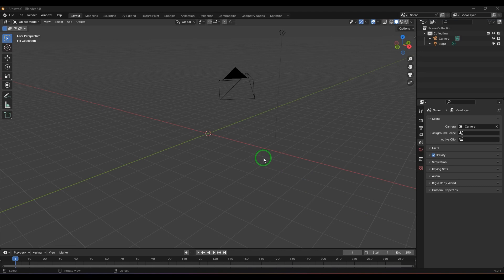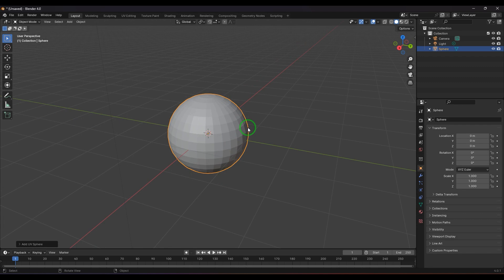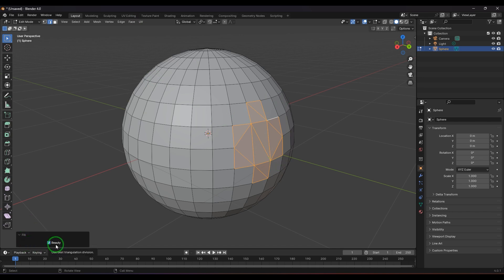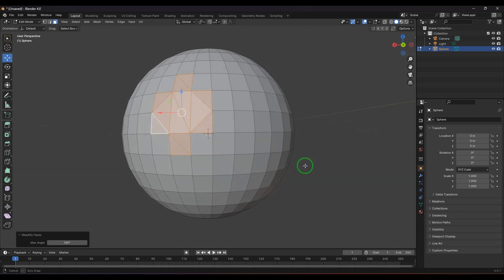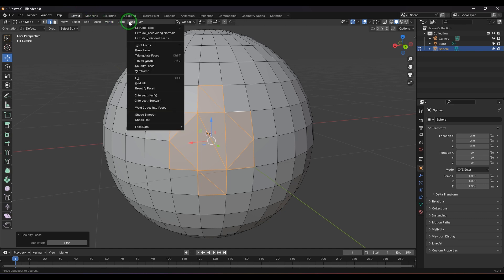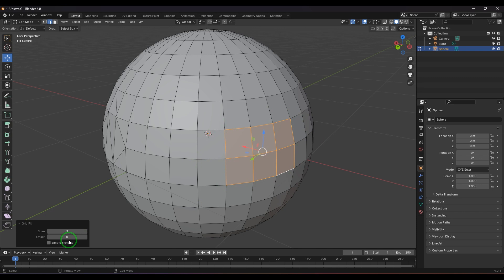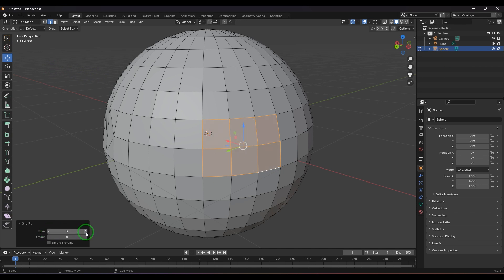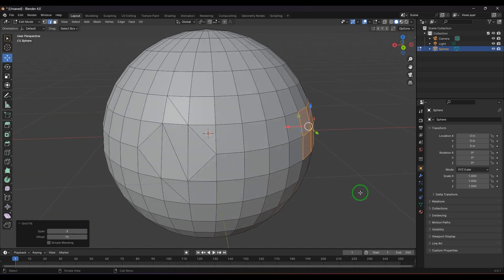Fill, Grid Fill, and Beautify Faces - Blender Tutorial with Basics. Part 1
Welcome to another Blender tutorial where we dive deep into the world of 3D modeling! In this comprehensive guide, we'll explore essential techniques for creating stunning faces using Blender's powerful tools. Whether you're a beginner or an experienced 3D artist, this tutorial will enhance your skills in Fill, Grid Fill, and Beautifying Faces.

🔍 What You'll Learn:

Fill and Grid Fill: Unlock the secrets of the Fill and Grid Fill tools for efficient face modeling.
Beautification Techniques: Discover tips and tricks for beautifying facial features and achieving realistic results.
Workflow Optimization: Streamline your workflow with expert insights into Blender's face modeling capabilities.
🚀 Follow along with our step-by-step instructions, and by the end of this tutorial, you'll be equipped with the knowledge to create captivating faces in Blender.

Blender Tutorial, 3D Modeling, Face Modeling, Blender Tips, Fill Tool,